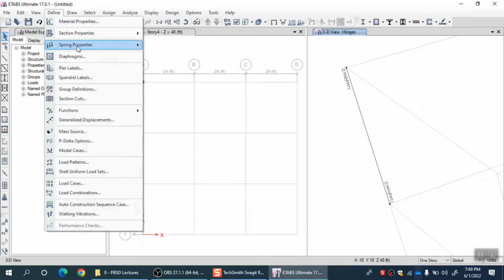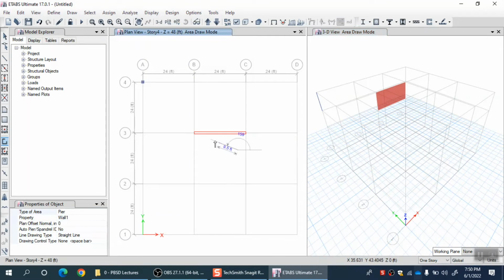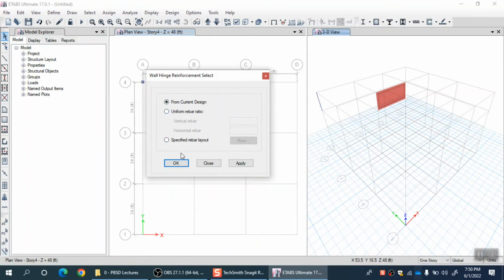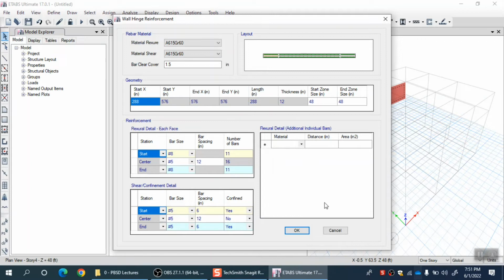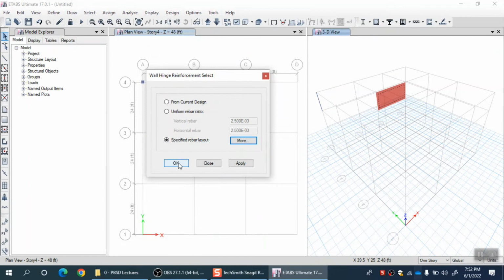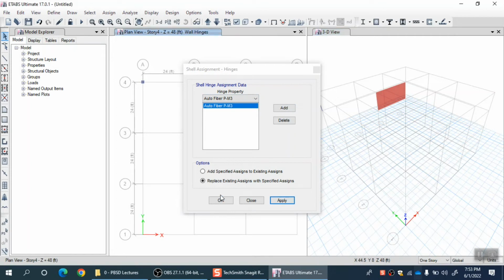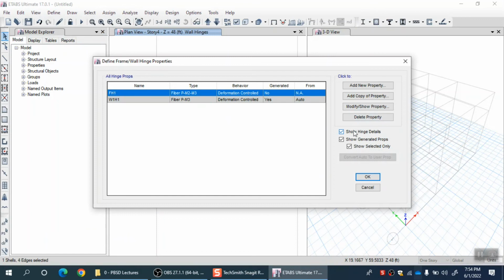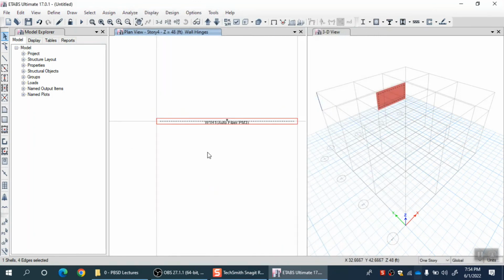84 - Nonlinear Structural Modeling - Part 19 - CSI ETABS - Fiber Hinges Definition RC Shear Walls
CSI ETABS - Fiber Hinges Definition RC Shear Walls